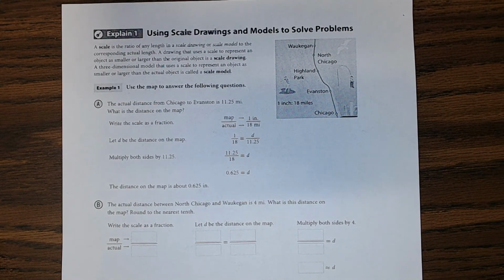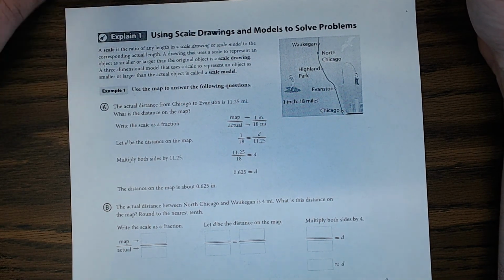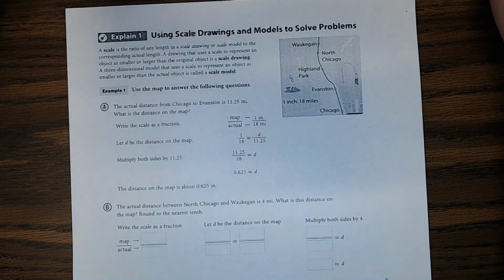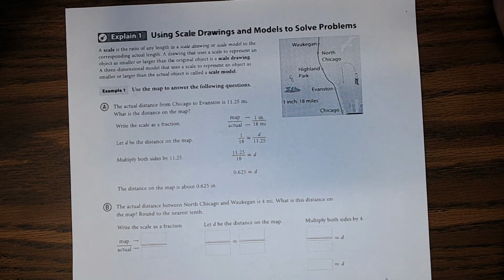QM2 Video 3